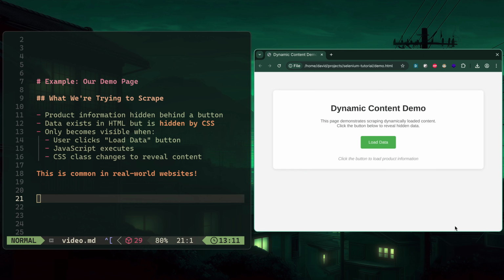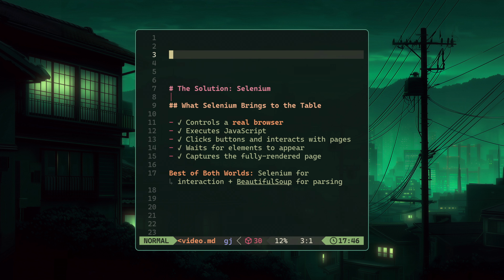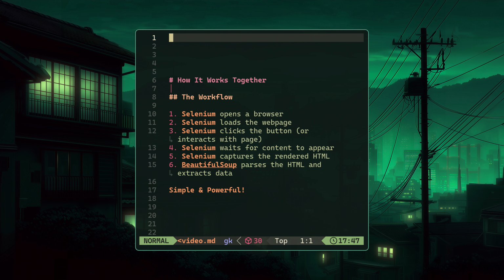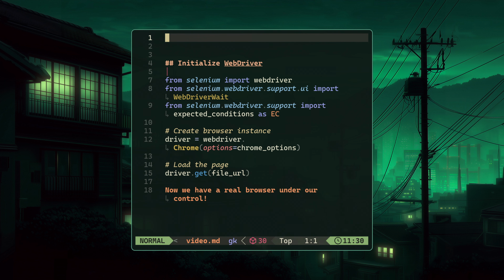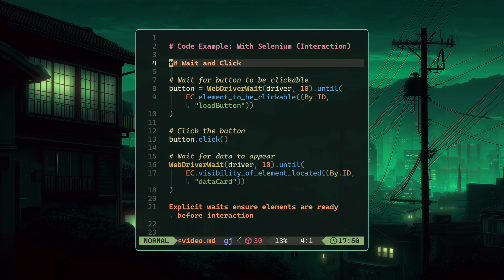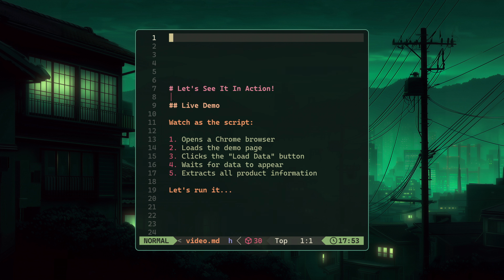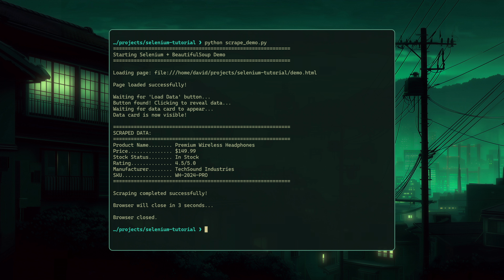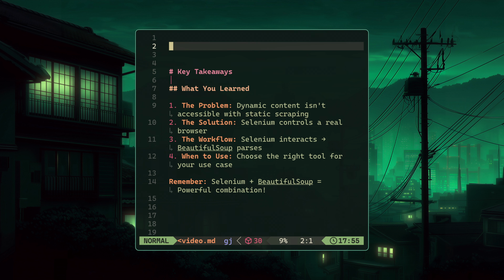Selenium + BeautifulSoup: The Ultimate Web Scraping Combo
Modern websites hide data behind JavaScript - here's how to scrape them anyway. Complete Python tutorial using Selenium for browser automation + BeautifulSoup for parsing. Watch the browser click buttons and extract hidden data in real-time. Code and demo page included.